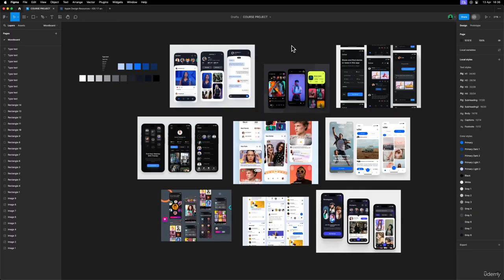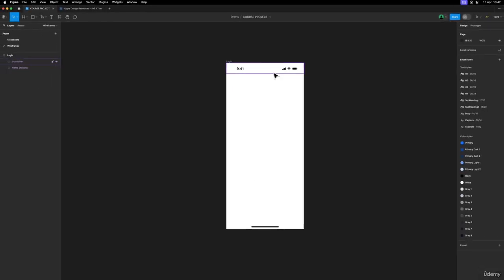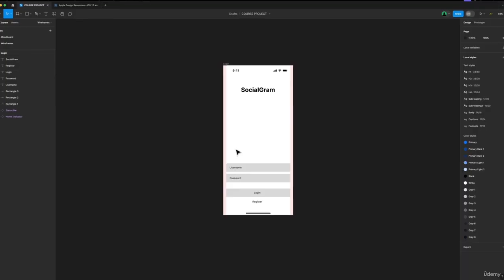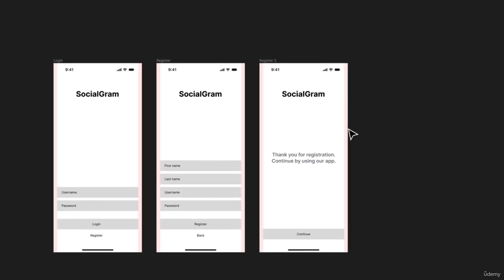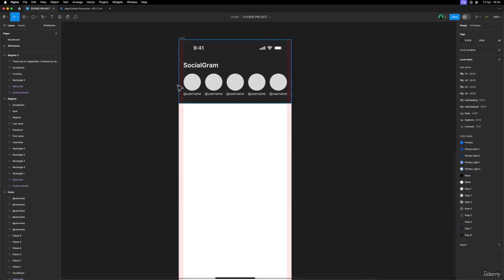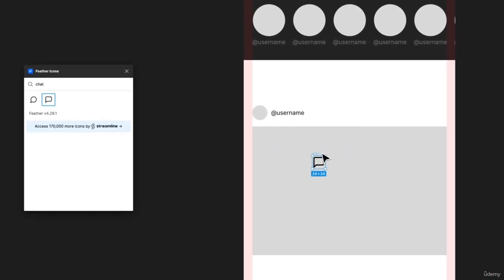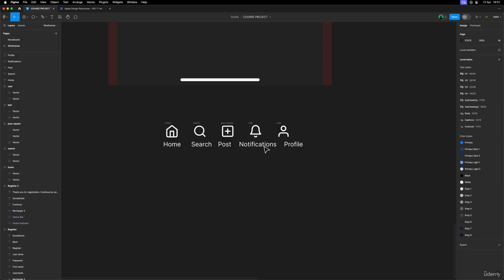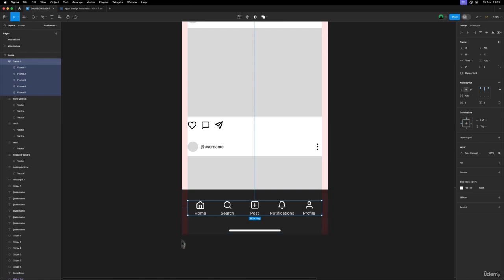Designing Wireframes before the Product